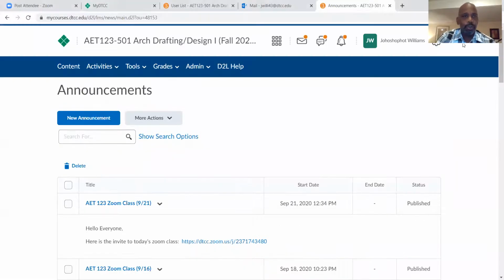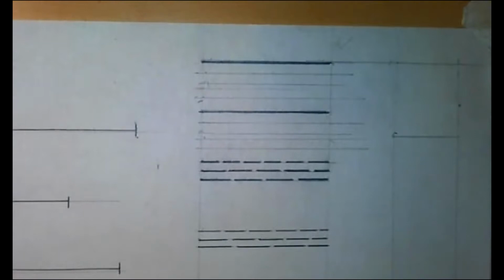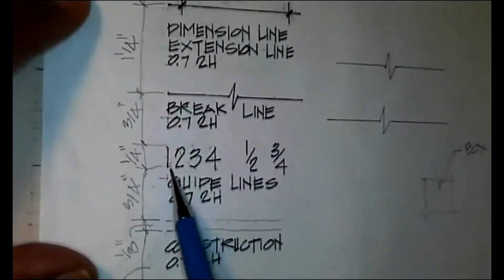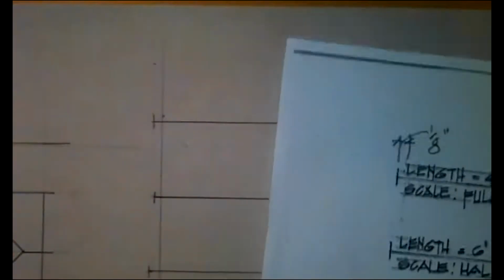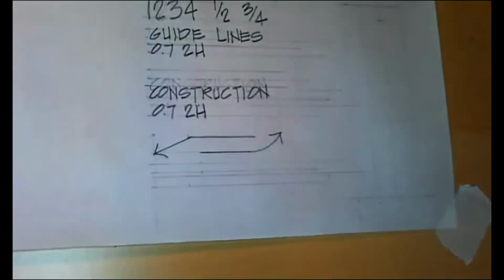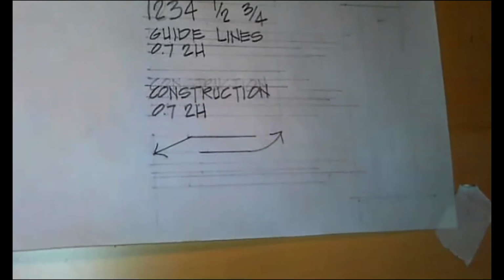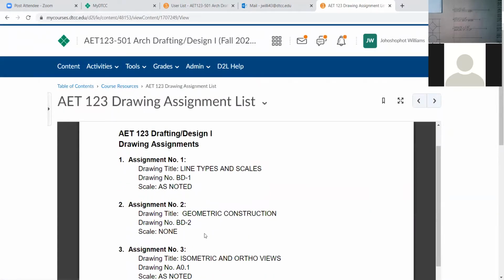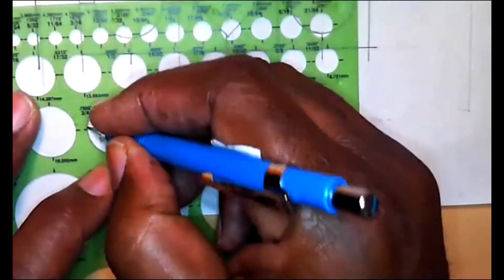AET 123 Zoom Class Recording (9/21)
This video covers the class content of the zoom class held on Monday, September 21st.